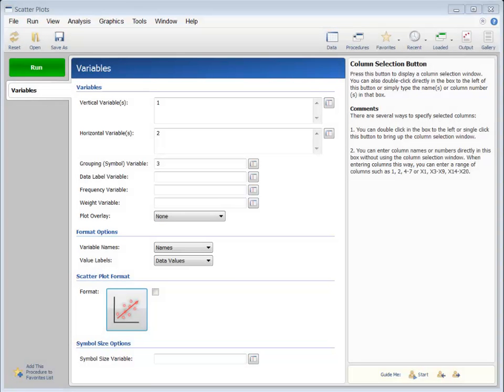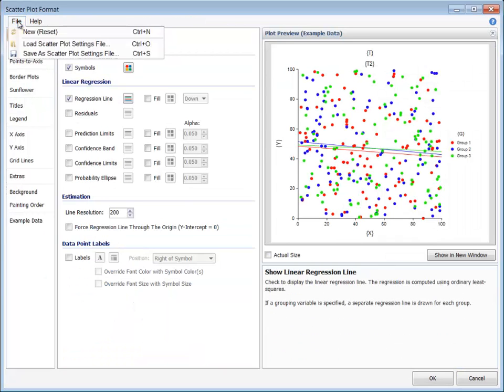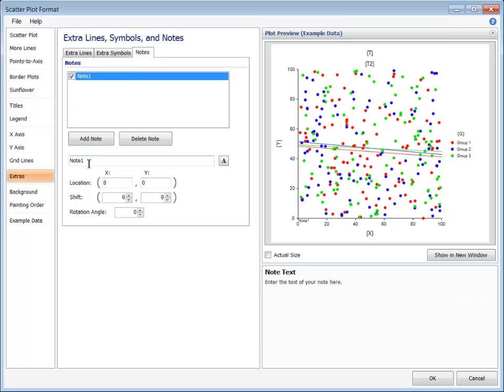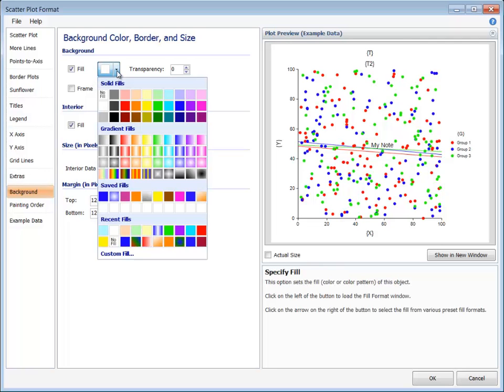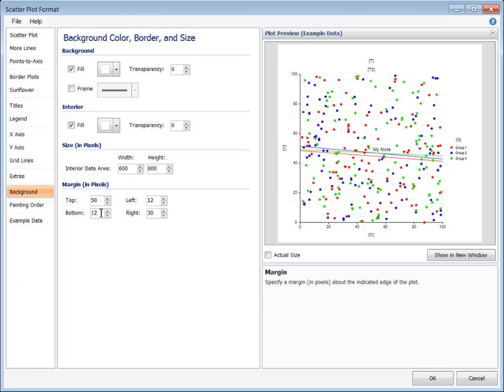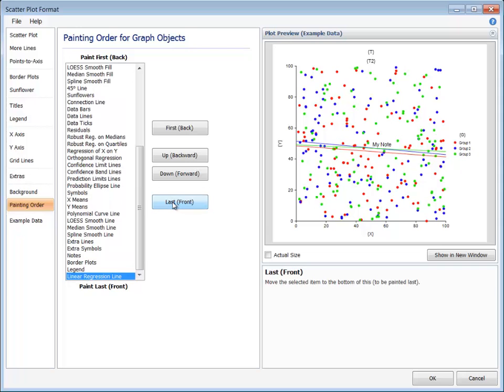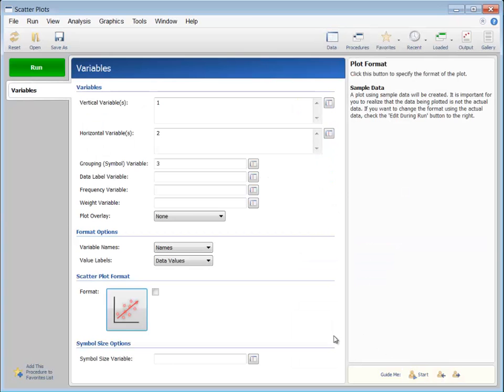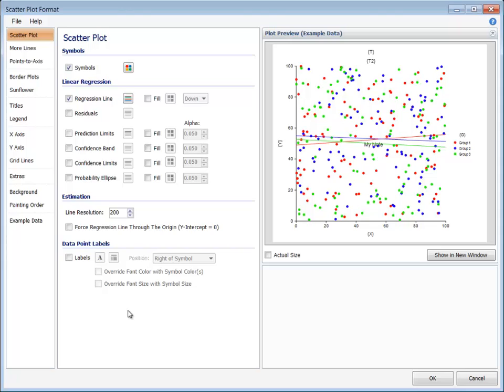NCSS Graphics Introduction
In this video, we will discuss several features that are common to most of the plot format windows in NCSS. These features are saving and opening plot settings files, plot extras, background colors and sizes, the painting order, the example data for previewing plots, and editing plots with your actual data.

We will use the scatter plot format window as an example representing most of the NCSS plots.

More than half of the NCSS procedures have associated plots. In these procedures, plot format windows are accessed by clicking the large plot format buttons.

All the aspects of a plot format can be saved to any folder location by going to the file menu and saving the plot settings file. This settings file can be loaded from any format window of the same type. So if I save my scatter plot settings file while using the scatter plot procedure, I can load those same settings for any of the scatter plots used in the linear regression and correlation procedure. The reset button of the File menu can be used to return all the plot format options to their default values.

It is often useful to add a line, symbol, or note to a specified location on the plot. To do this, go to the extras tab and select the appropriate sub-tab. Here we will use the example of adding a note to the center of the graph.

First we check the box next to the note. The text and the format of the text are easily specified. The default location for the note is the bottom left corner of the interior of the graph. To move the note to the center of the graph, we change the location to 50, 50, based on the axis maximums of 100. The note can then be shifted by individual pixels to the exact desired location.

The background tab is used to specify the background colors, the size of the interior of the plot, and the plot margin sizes. The background fill covers the area of the entire plot. If you wish to have the interior fill hidden to show the background fill, simply uncheck the interior fill checkbox.

The size of the interior rectangle is specified by the width and height of the interior data area. One use for increasing the interior size is to emphasize the interior of the plot. Additional space can be added to the exterior of the overall plot by increasing the margins on this tab.

The painting order of the objects of the graph becomes important when there are objects on the graph that overlap. Objects that are painted last on the plot show up at the front of the plot. To move an object in front of another, select the object and click the down button. Or, to move it to the front of all objects, click the Last button. For example, if we wish to move the regression lines on the plot in front of the plot symbols, we could do so by selecting the Linear Regression Line and clicking the Last button.

When a plot format button is pressed from a procedure, the data from the columns of the data window is not yet a part of the plot. The Example Data tab allows you to specify some general constraints on the example data used to produce the preview plot. The settings for this tab can be used to control the number of groups displayed or the data limits of the values. Each plot will have different example data parameters corresponding to that plot.

If you wish the change the plot format with your actual data integrated into the plot, you can check the box next to the upper right corner of the plot format button. When the procedure is run, the procedure will pause when that graph is created and the plot format window will open with the integrated data as part of the graph. When you click the OK button on the Plot Format window, the changes will take effect on the plot that is produced in the output. Furthermore, if you go back to the procedure window and click the format button, those changes will still be there.